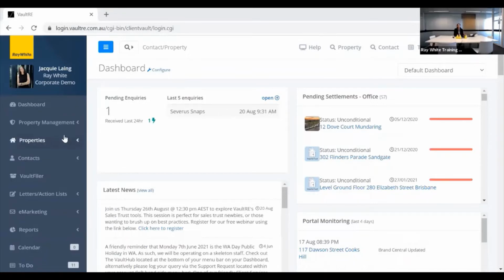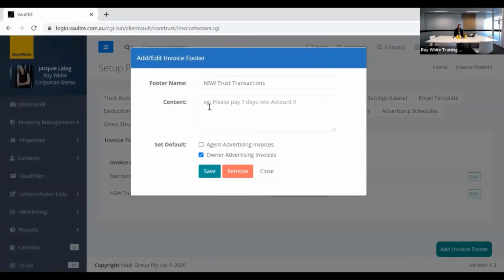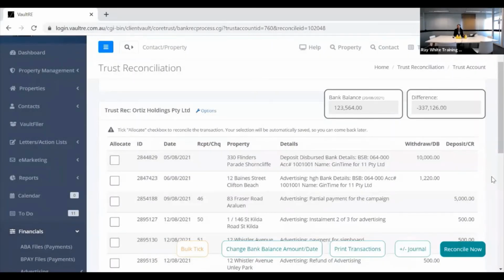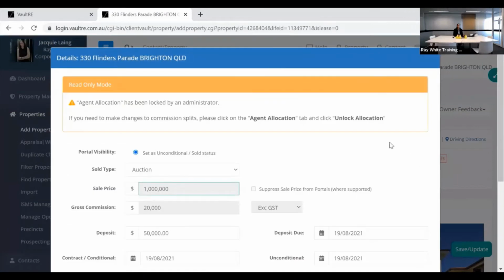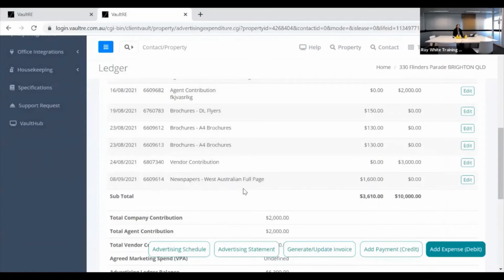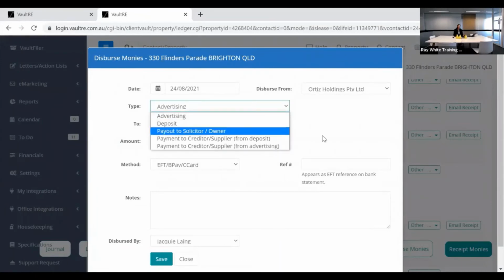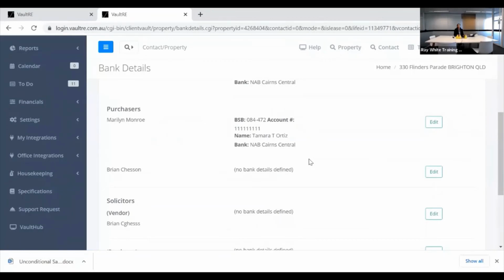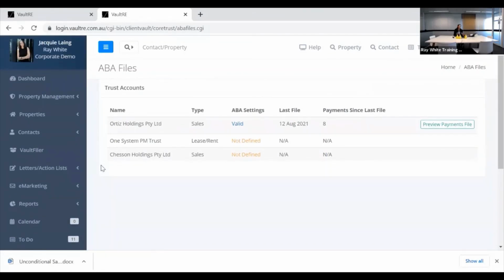VaultRE - Sales Trust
If you are utilising VaultRE to run and reconcile your trust accounts then this session is for you. We will take you through the full trust accounting process in VaultRE from the set-up of accounts and related activities, receipting monies in, disbursements, payouts and reconciling. This session will have you become a trust account whiz in VaultRE and offer a few handy tips and tricks along the way.

Financial Set Up
Create trust and general accounts
Receipting advertising & Deposit monies
Disburse Monies
Prepare Sales Instructions
Perform Payouts
Perform a Bank & Sales Trust Reconciliation
Trust Reports